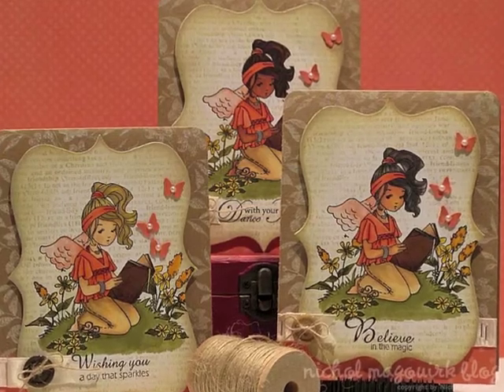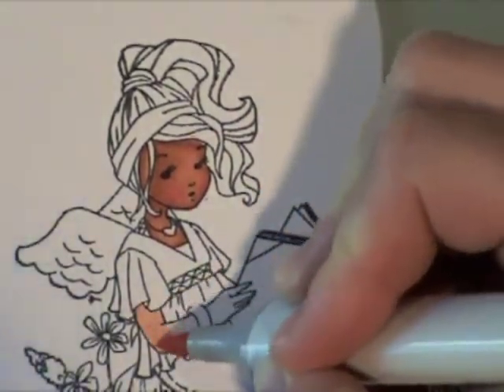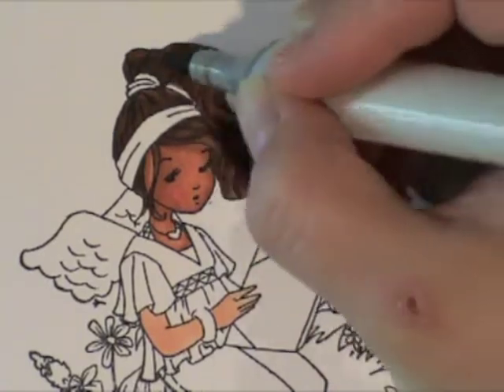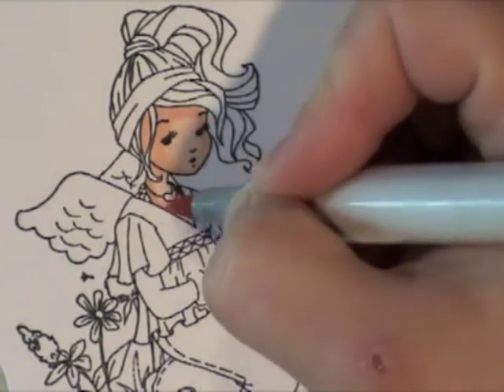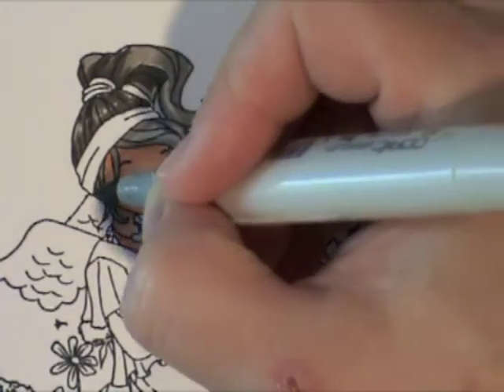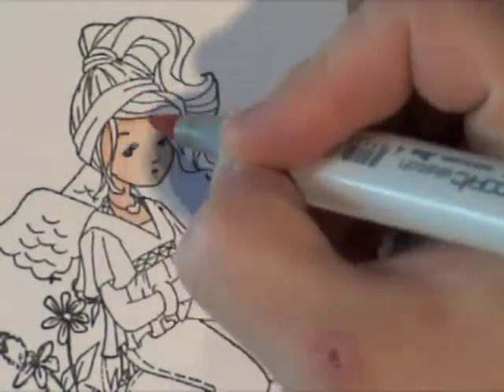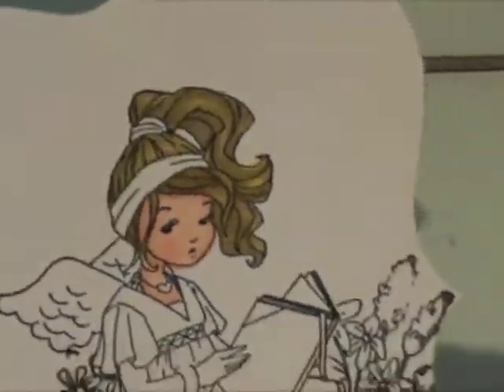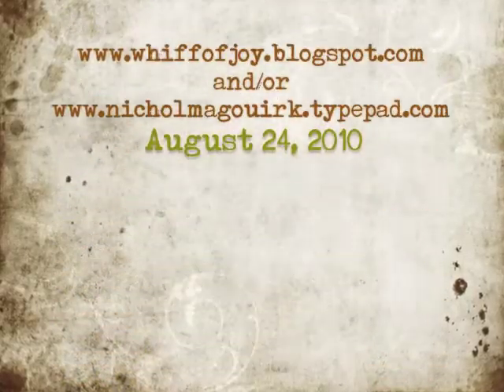Whiff of Joy Coloring Sking Tones Tutorial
Coloring Skin Tones with Whiff of Joy stamps and Copic Markers.